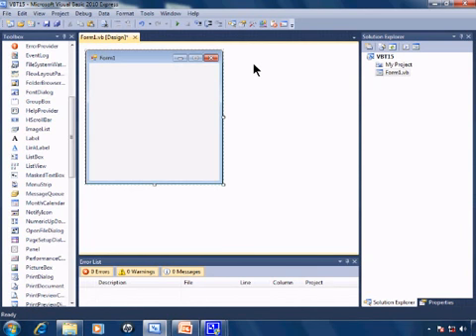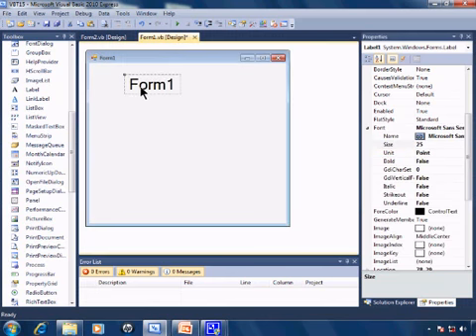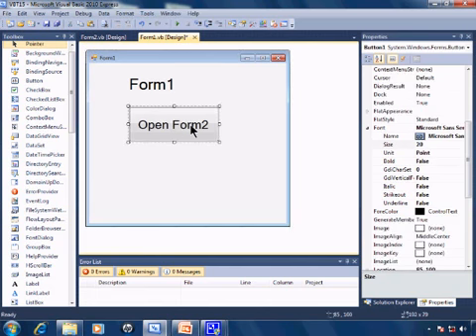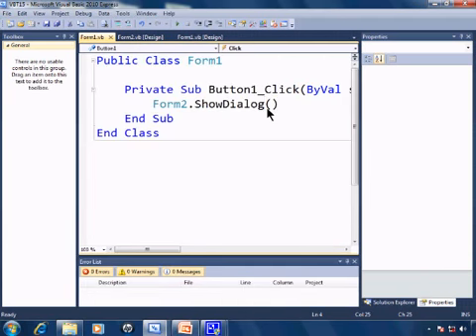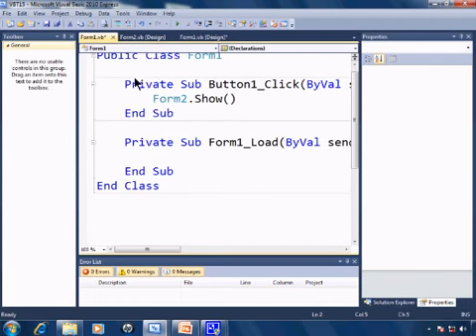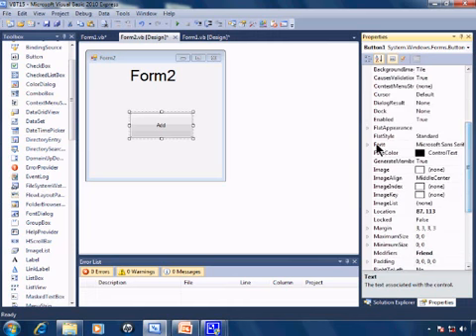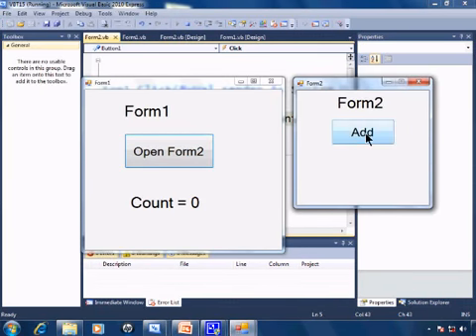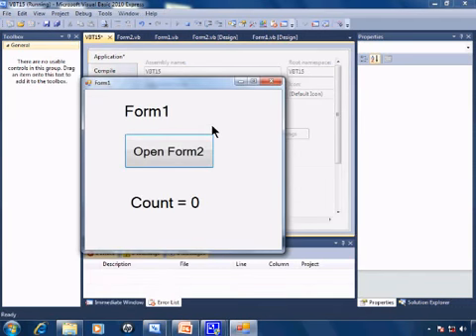Visual Basic 2010 Express Tutorial 15 Multiple Window Forms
Multiple Window Forms